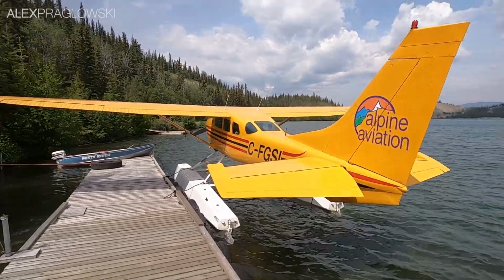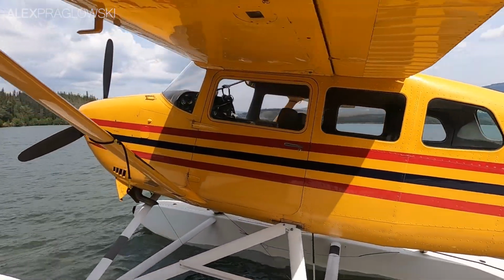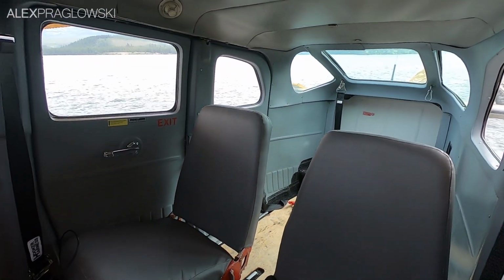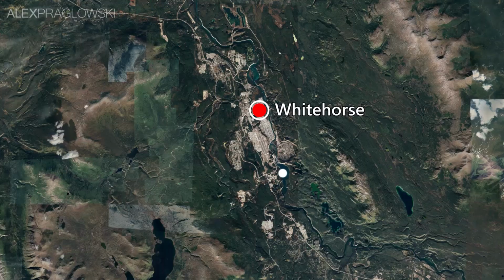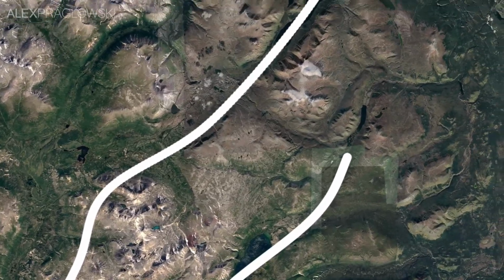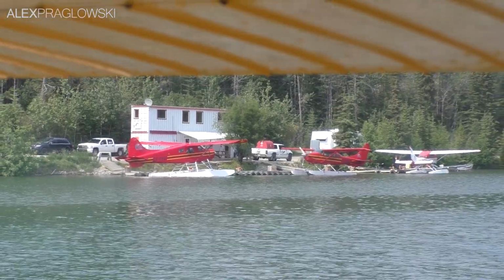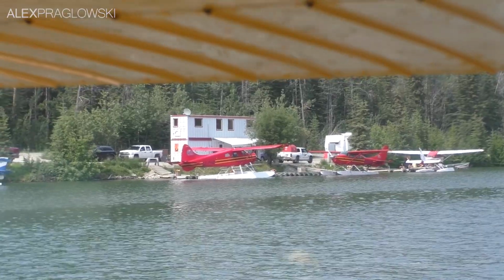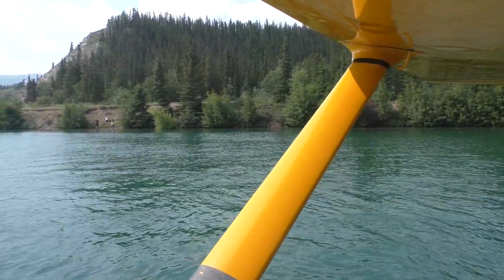BUSH FLYING in a FLOATPLANE around Whitehorse, Yukon!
In June last year, I visited beautiful Whitehorse, Yukon, and although I’ve already posted a couple videos from that trip, I wanted to share another unique thing I did while I was there.

As an Alberta resident, I’ve never actually been on a floatplane, and with only a few days to spend in Whitehorse, I figured this would be the best way to see as much as I can!

Enjoy this look at flying in a floatplane around this gorgeous part of Canada!

FLIGHT INFORMATION
Operator: Alpine Aviation
Aircraft: Cessna U206F
Registration: C-FGSI
Route: Whitehorse Seaplane Base (CEZ5) - Whitehorse Seaplane Base (CEZ5)
Callsign: Cessna Golf Sierra India
Date filmed: June 2019